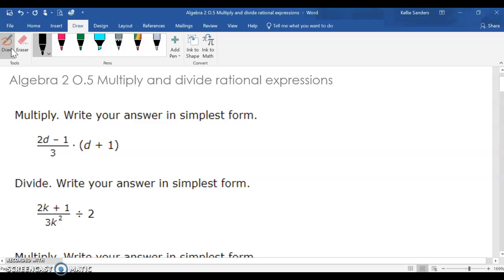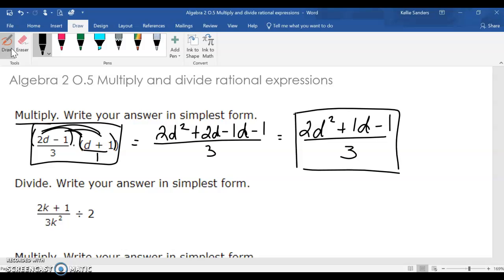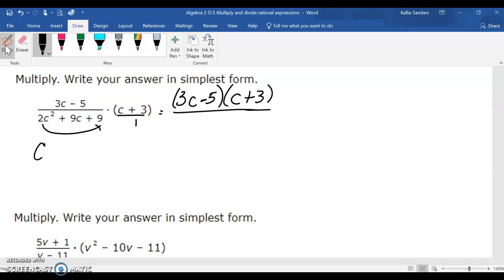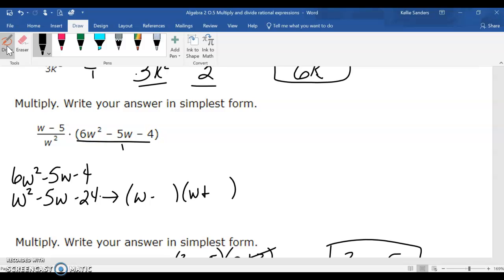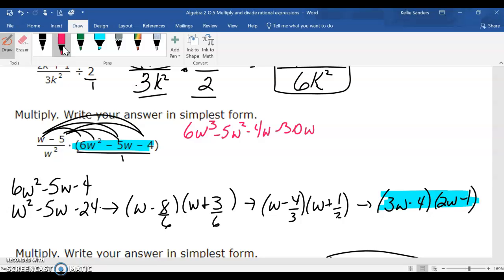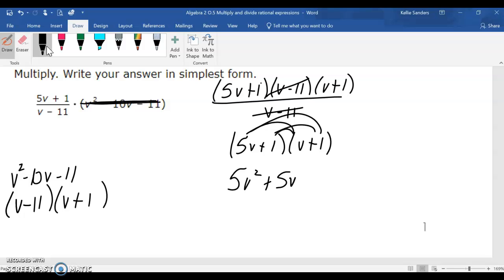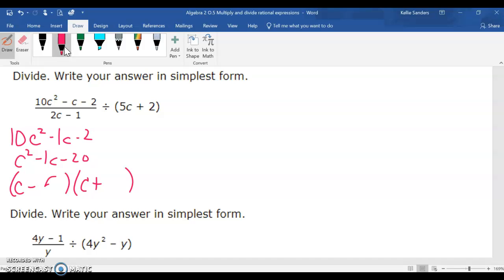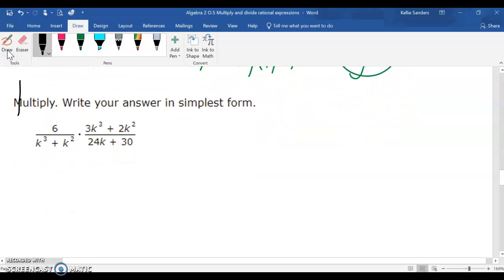Algebra 2 X.5